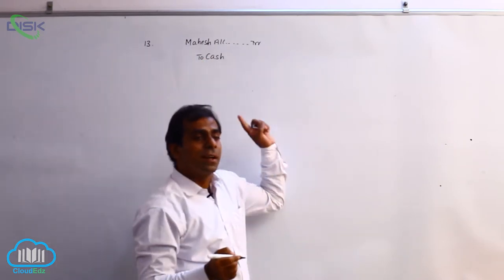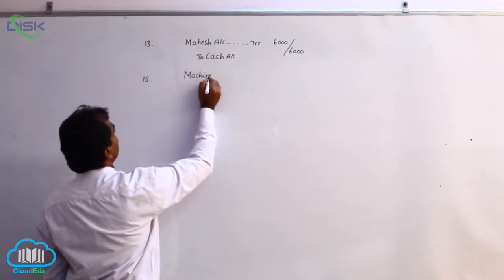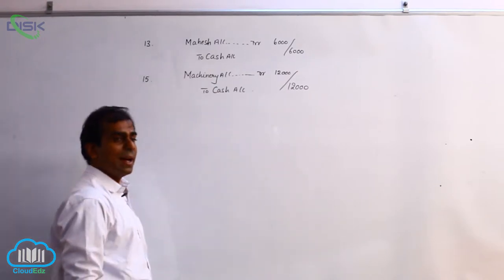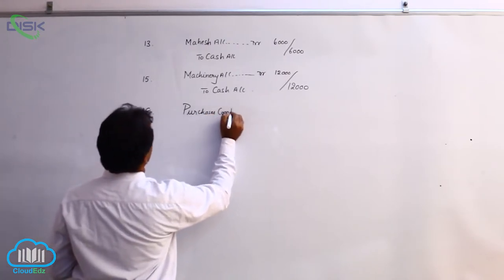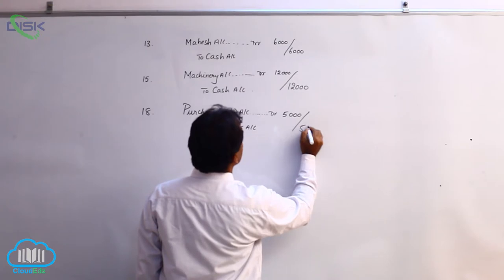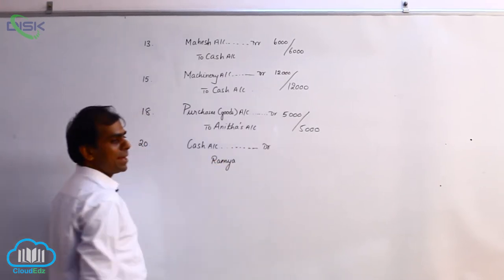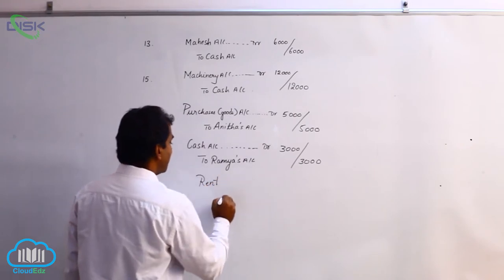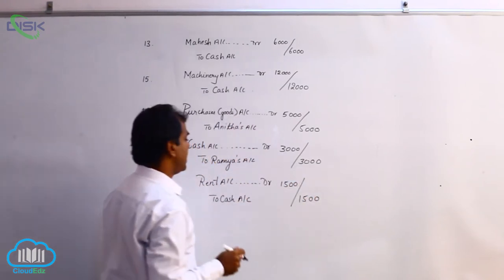Journal || Illustrations || Introduction 1 || Disk Telangana